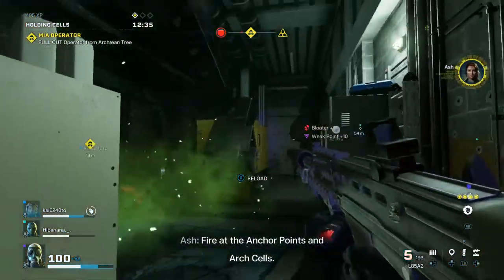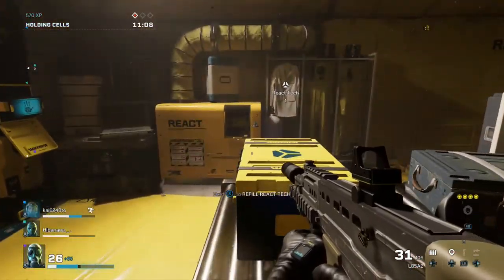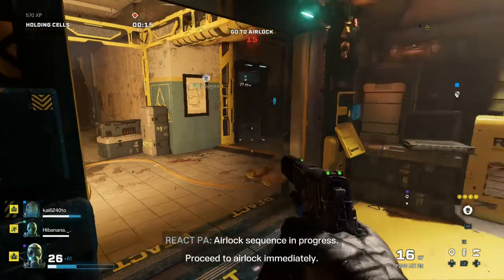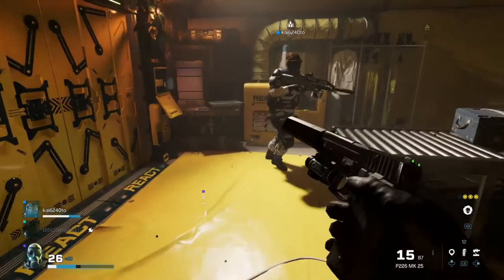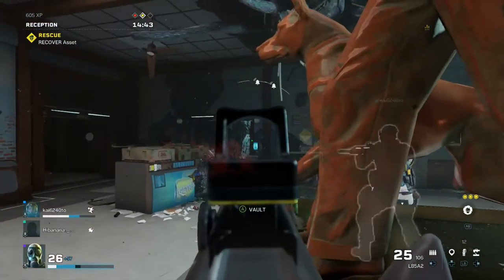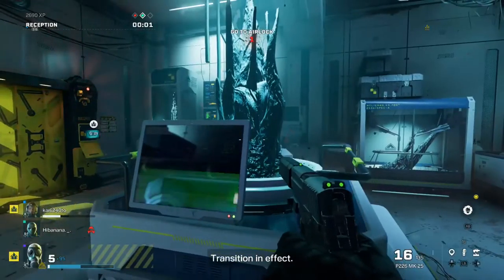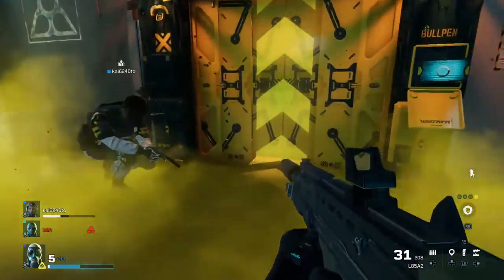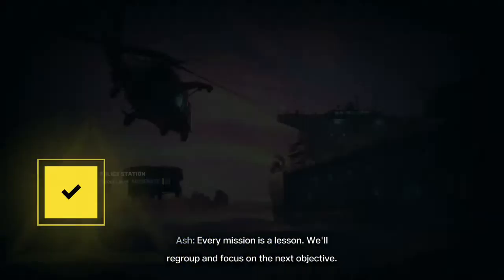Tom Clancy's Rainbow Six® Extraction part 2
Tom Clancy's Rainbow Six Extraction (originally known as Tom Clancy's Rainbow Six Quarantine) is an online multiplayer tactical shooter video game developed by Ubisoft Montreal and published by Ubisoft. A spin-off of Rainbow Six Siege (2015), Extraction is a cooperative multiplayer game in which players must work together to combat and defeat a type of parasite-like aliens called the Archæans. The game was released for Microsoft Windows, PlayStation 4, PlayStation 5, Amazon Luna, Google Stadia, Xbox One and Xbox Series X and Series S on January 20, 2022.